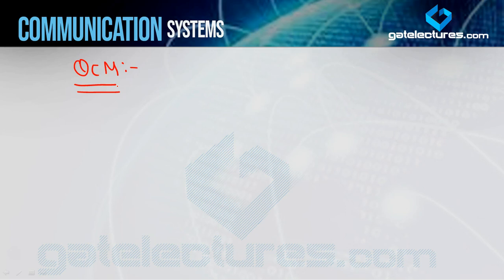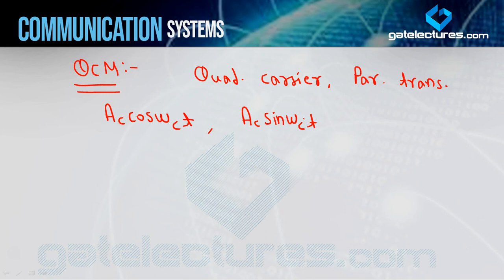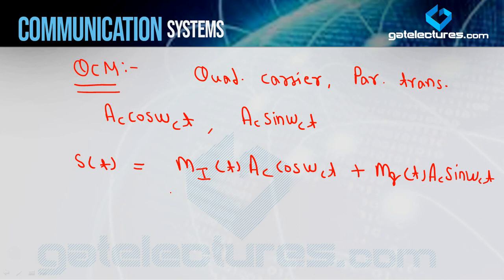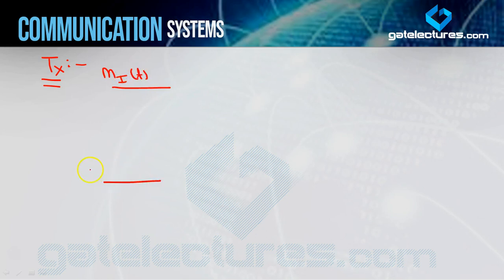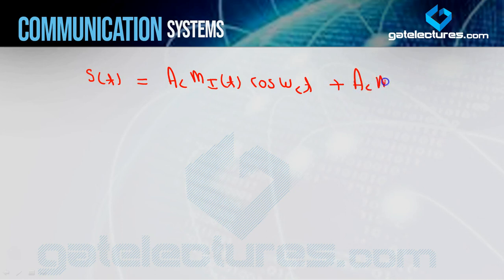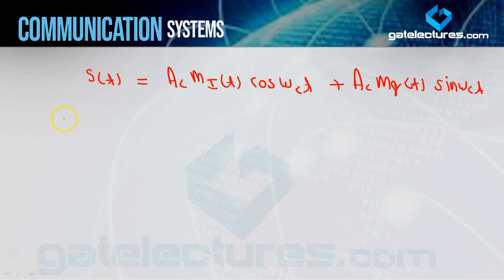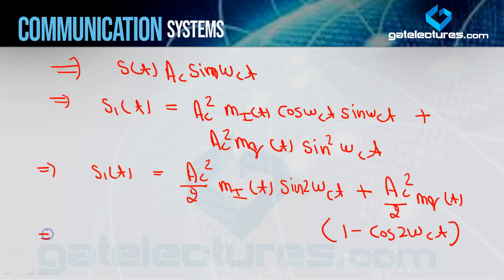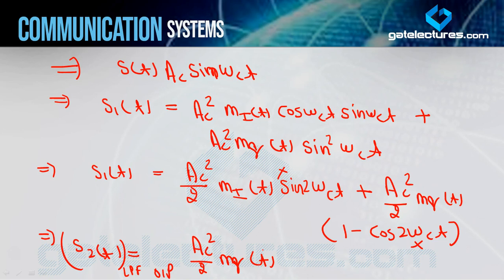Communication System 15 Application of DSB SC Quadrature Carrier Multiplexing QCM